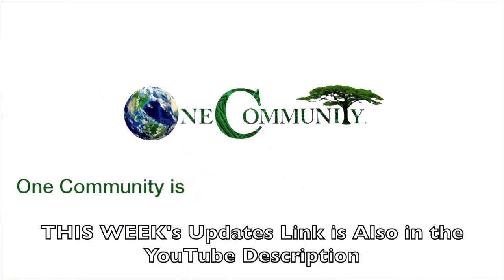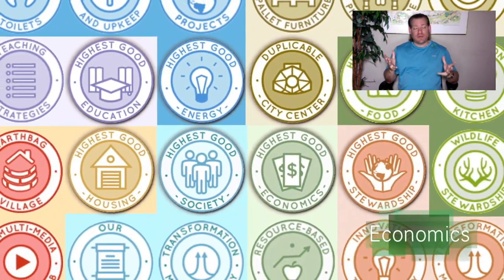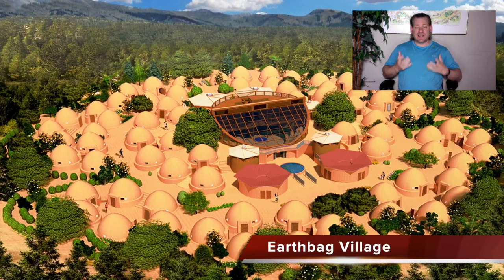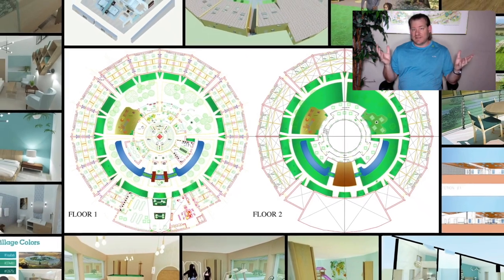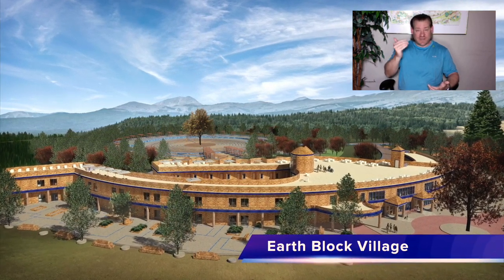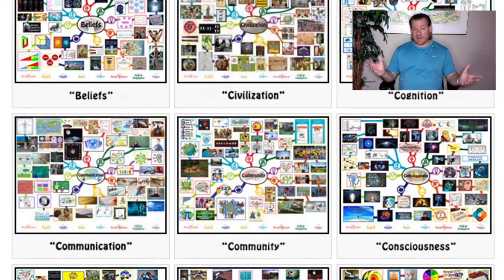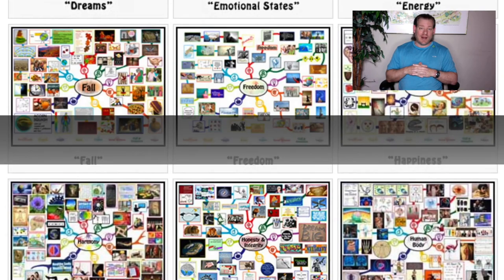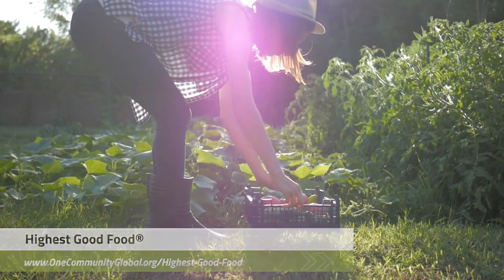One Community Weekly Progress Update #538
Global Equilibrium | Open Source Cooperation | Eco Village | Sustainable Energy | Global Sustainability | World Change | Green New World | One Community | Weekly Progress Update #538 Specifics are

THIS WEEK'S TOPIC: Re-establishing Global Equilibrium